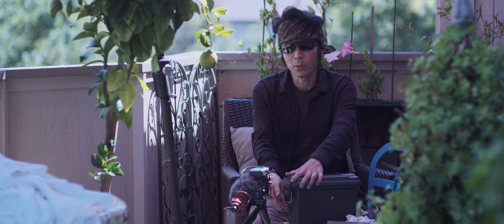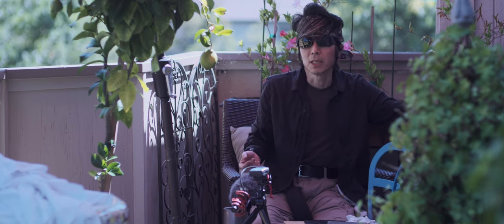Two knives under 7 minutes, Natural stone sharpening #2, Two stones, newspapers, that’s all you need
Quick follow-up of the previous video.
Demonstrating how to use natural stone in the real life.

Don’t waste your time & money.
You don’t need anything fancy.
1000 and 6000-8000 grit stone, and some newspapers, that’s all you’ll need.

Music
Artist Name: Risian
Song Name: The End-The Traveler (instrumental)
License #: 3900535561